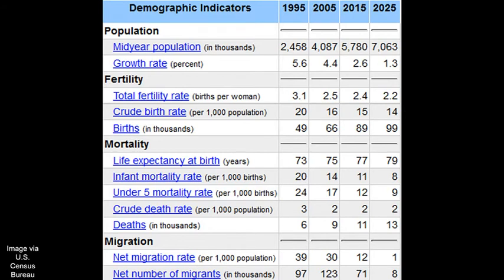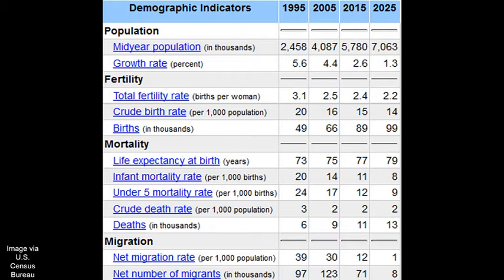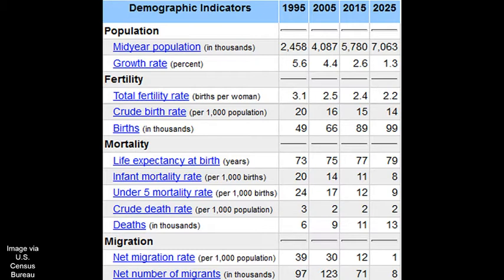Demographic Indicators and Population Pyramids: United Arab Emirates